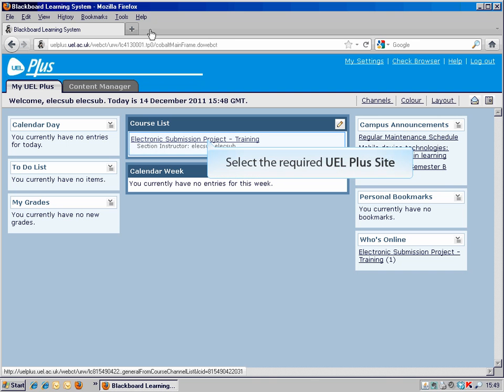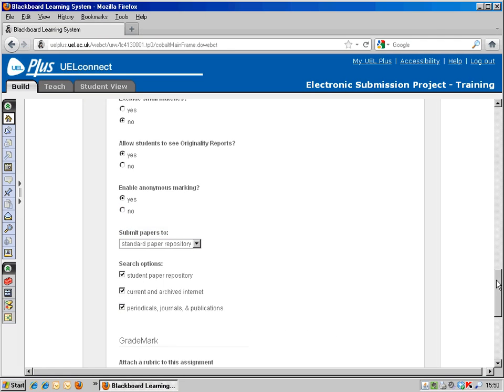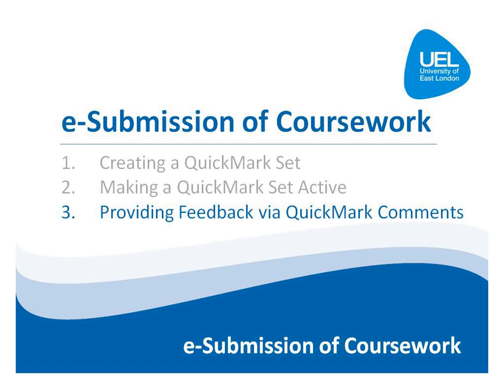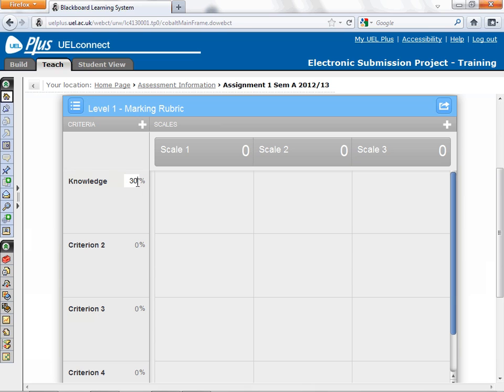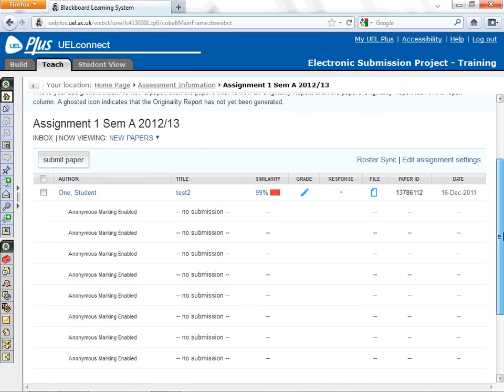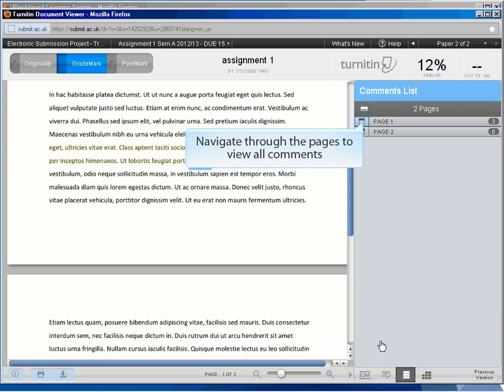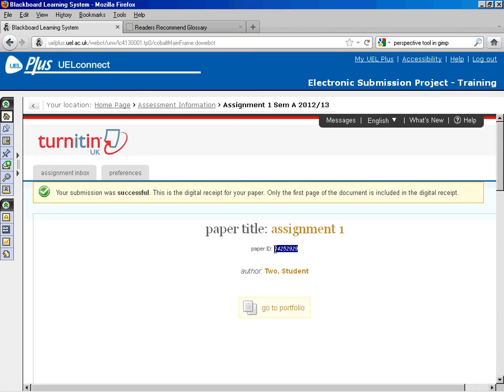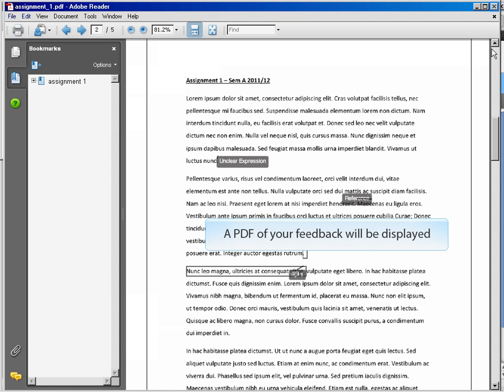eSubmission Complete Guide